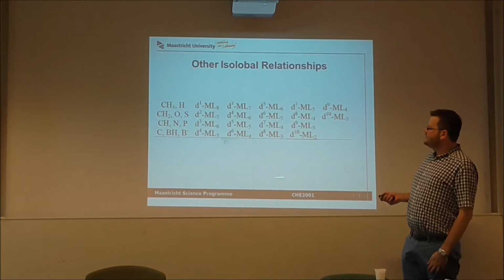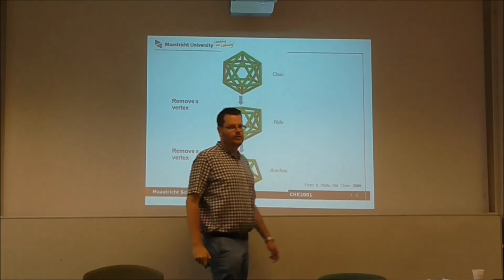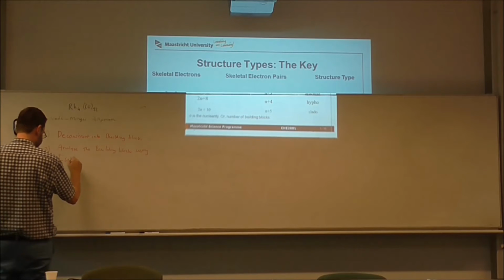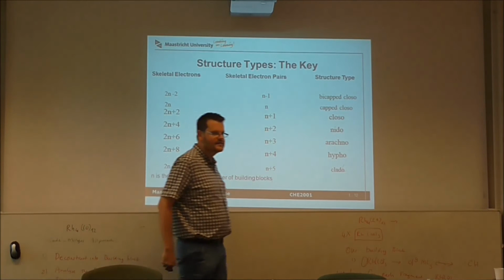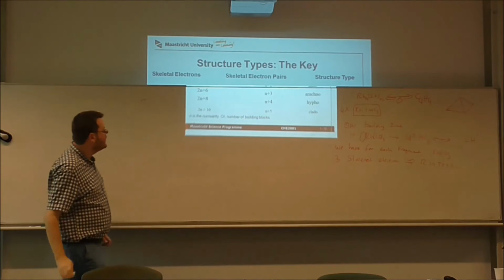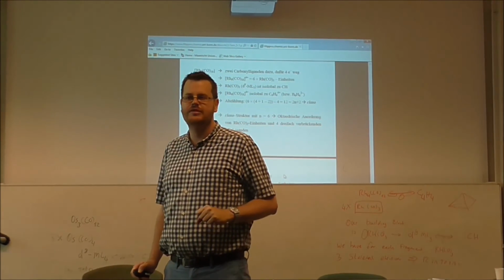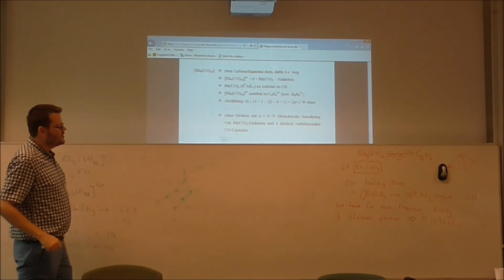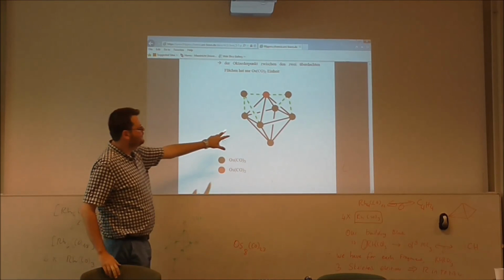CHEM3002 - Lecture 10